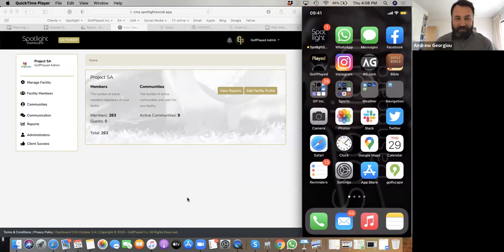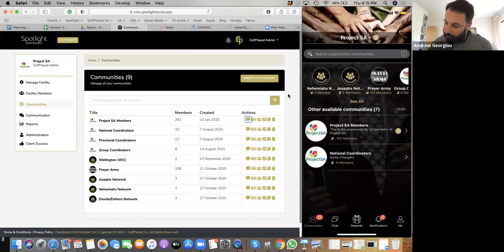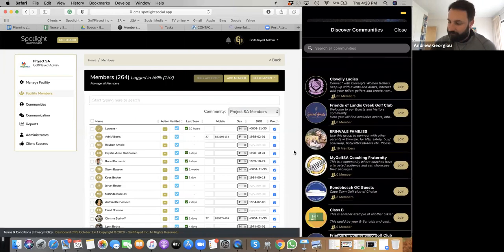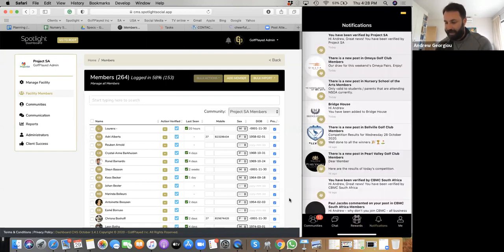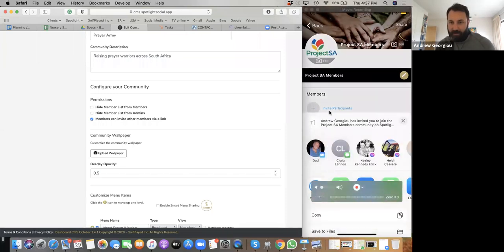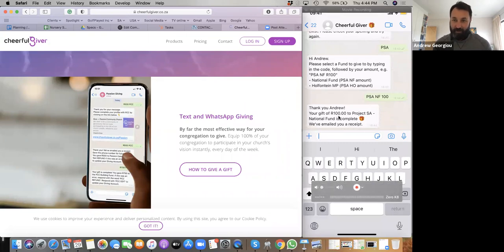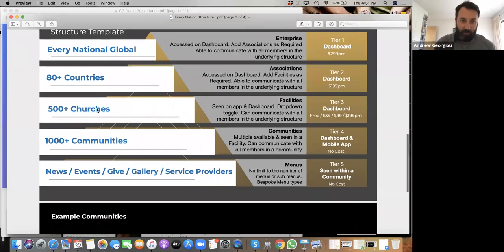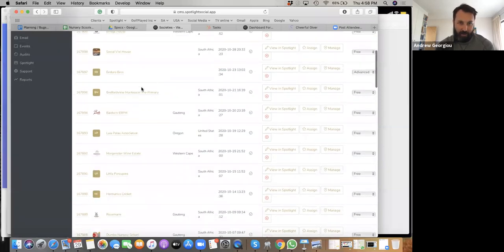Spotlight Social App demo for Project SA | Guidance to users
This will help you navigate your way through the Spotlight Social App as you get more familiar with it. Here are some additional links, providing further assistance:
Please make sure to download the Spotlight App prior to the demo